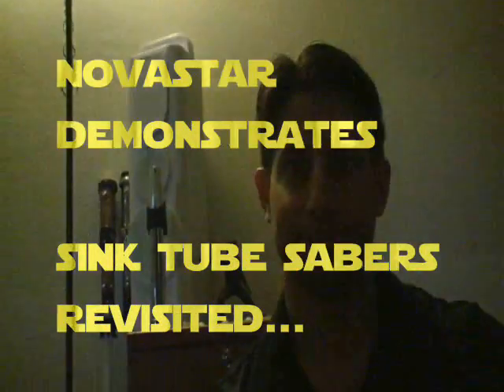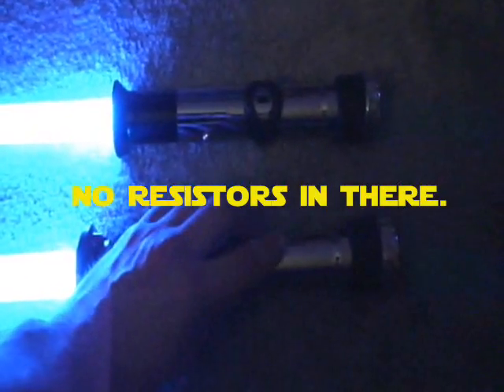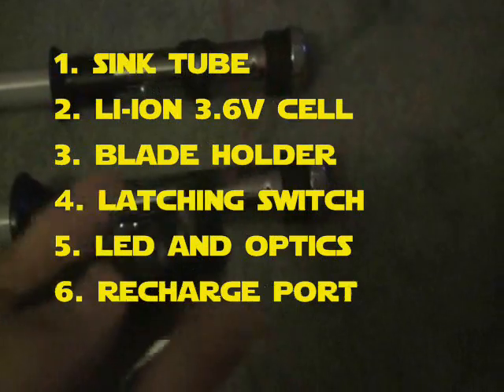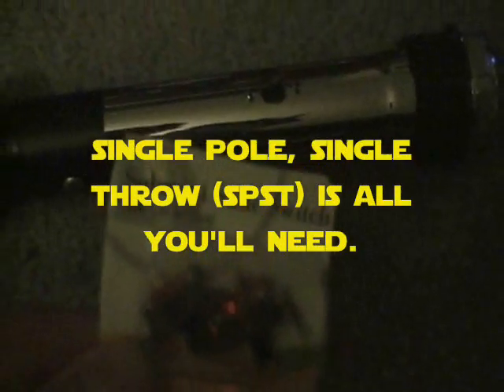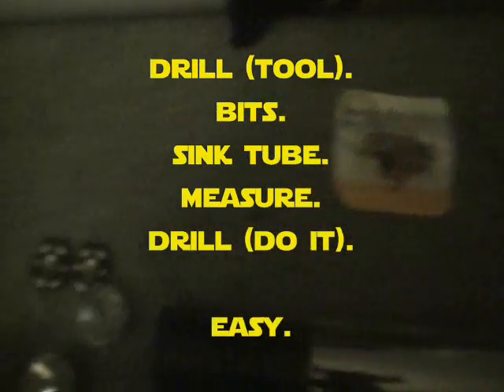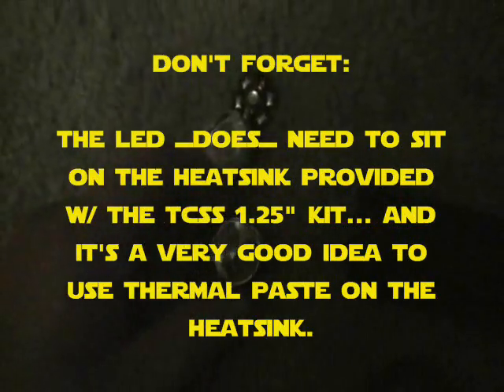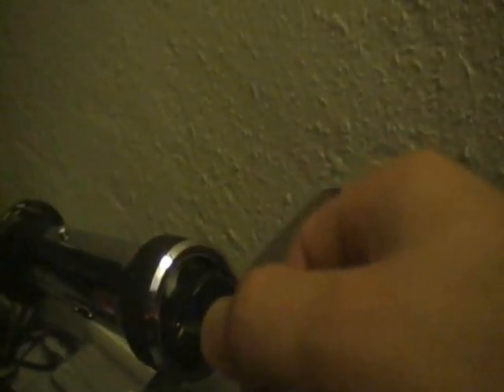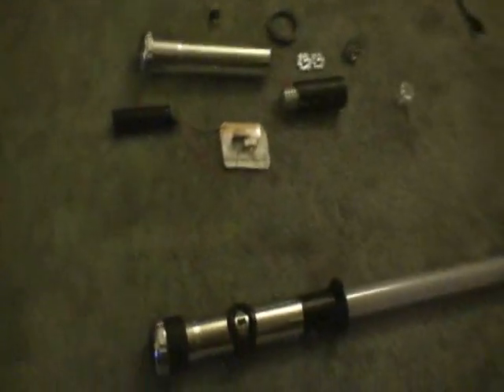How to Make Lightsabers -- LED & Basic Sink Tube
How to make a very inexpensive LED light saber with just about the most basic parts you could find.

The only thing I do not mention on here is the blade, which is best to be a 1" diameter polycarbonate tube with diffusion film (to catch the light) and a tip with mirrored film (to help reflect back some light).

The blade (along with the 1.25" blade / LED mount / holder) can be found at thecustomsabershop.com

Tell Tim that Novastar sent ya... :)